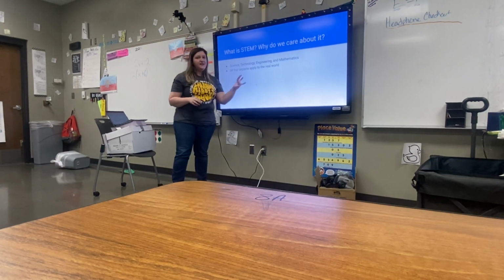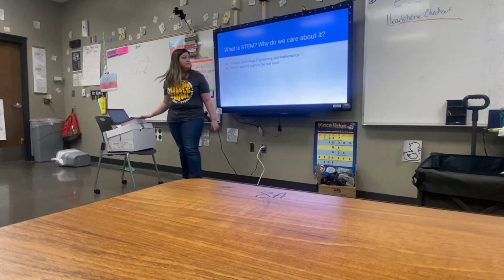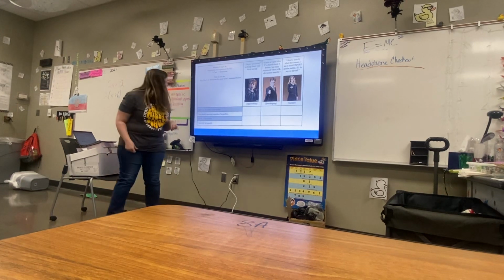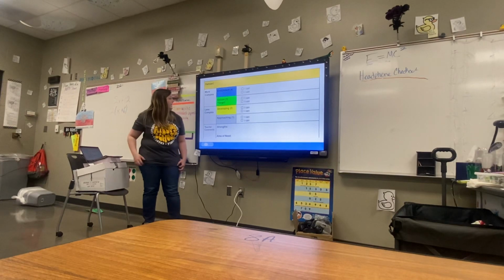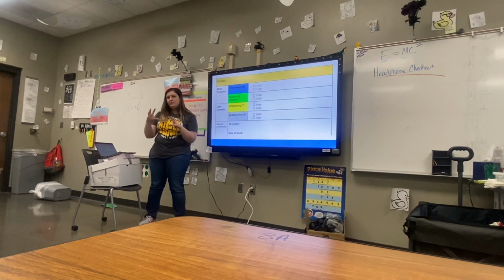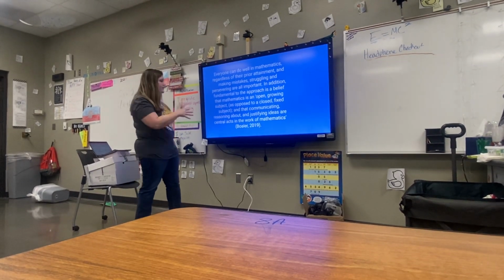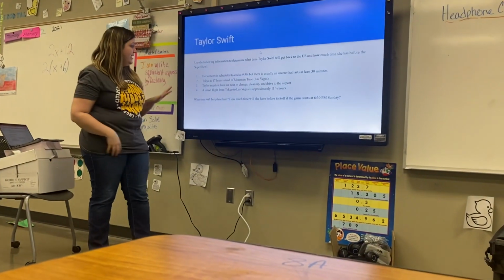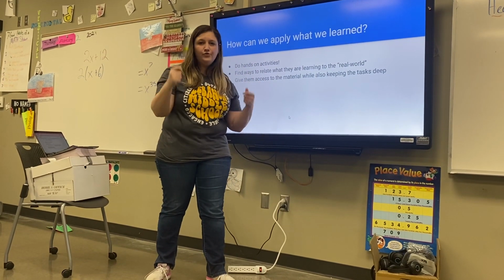Werner_Final Project_Brain Based Learning